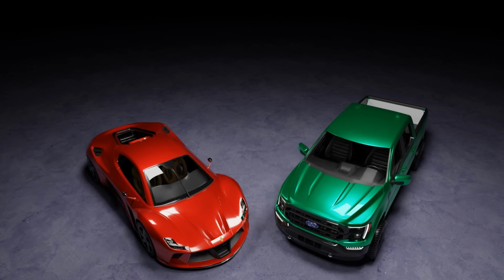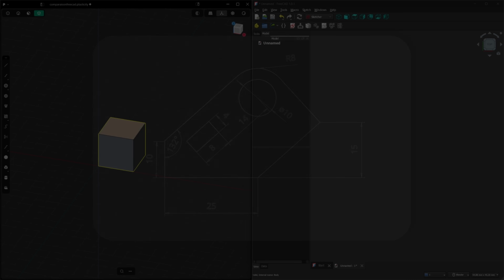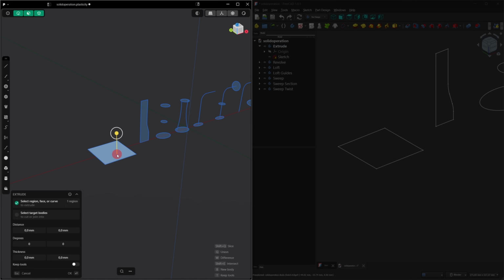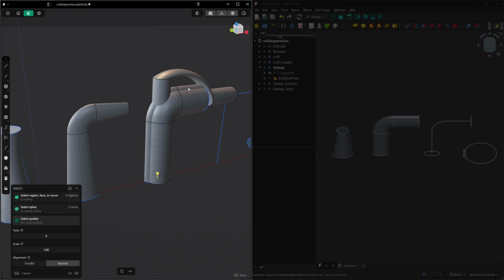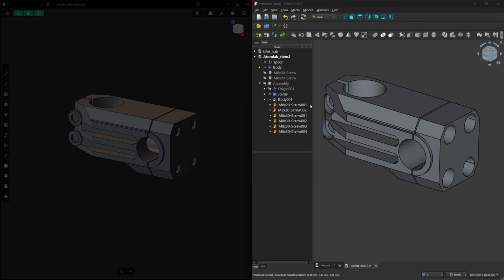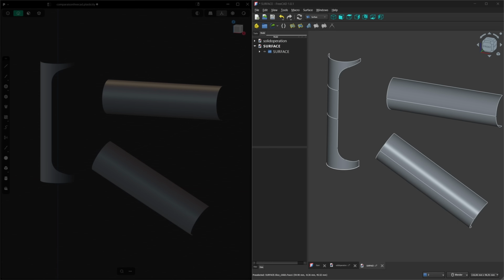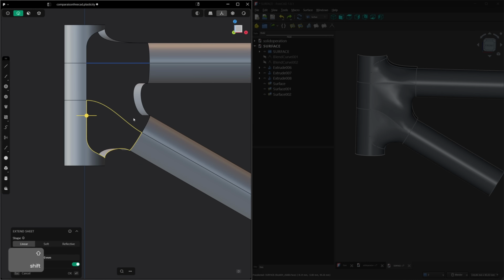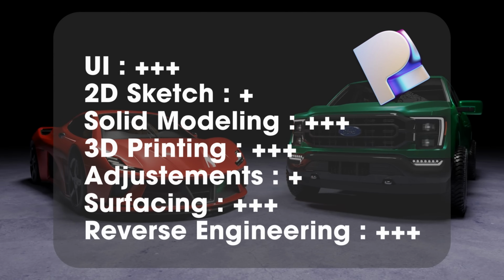FreeCAD VS Plasticity - Who's the BEST ? (Makers & Beginners)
FreeCAD VERSUS Plasticity

In this video, I will compare FreeCAD and Plasticity to determine which software is the best CAD program. Let me know which software you use and why.

It really helps me a lot to grow it and keep bringing you more content

Chapters

Introduction : 00:00
User Interface : 01:07
2D Sketch : 03:04
Basic Solid Operations : 06:06
Complete Solid Project : 10:33
3D Printing : 12:27
Parametric editing : 13:47
Surfacing : 15:06
Reverse Engineering : 19:23
Final Thoughts : 21:42